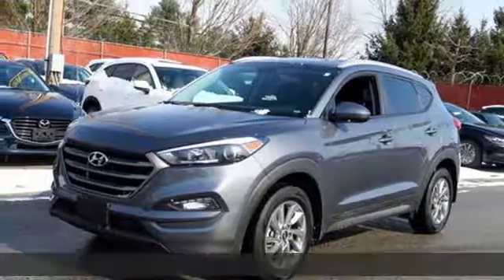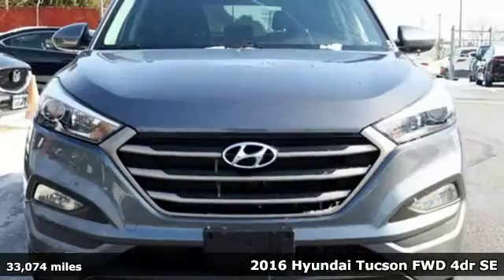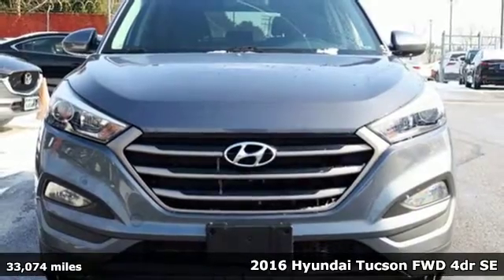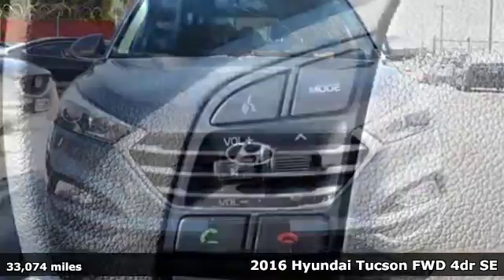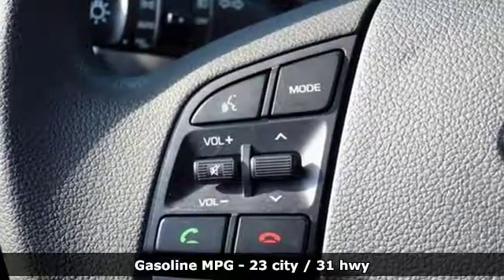Used 2016 Hyundai Tucson Baltimore, MD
Year: 2016
Make: Hyundai
Model: Tucson
Trim: SE
Engine: 2.0L DOHC
Transmission: 6-Speed Automatic with Overdrive
Interior: Black
Mileage: 33074
Stock #: 5SU86228
VIN: KM8J33A47GU186228
JUST ARRIVED. PENDING INSPECTION. **BLUETOOTH, **BACKUP CAMERA, **BLIND SPOT**, **LOCAL TRADE IN, **MILE ONE CERTIFIED-12mo/12K Miles Powertrain Warranty, **CARFAX ONE OWNER, **ALLOY WHEELS, REMAINDER OF FACTORY WARRANTY, 8-Way Power Driver Seat Adjuster, Alloy wheels, Driver Power Window w/Auto Up/Down, Dual Illuminated Vanity Mirrors, Fog Lamps, Illuminated Glove Box, LED Daytime Running Lights, Premium Side Sills, Radio: Autonet AM/FM/SiriusXM/CD/MP3 Audio System, Remote keyless entry, Roof Rack Side Rails, SE Popular Package 02, Steering wheel mounted audio controls. CARFAX One-Owner.brSE Popular Package 02 (8-Way Power Driver Seat Adjuster, Driver Power Window w/Auto Up/Down, Dual Illuminated Vanity Mirrors, Fog Lamps, Illuminated Glove Box, LED Daytime Running Lights, Premium Side Sills, and Roof Rack Side Rails), Balance of Factory Warranty, Alloy wheels, Radio: Autonet AM/FM/SiriusXM/CD/MP3 Audio System, Remote keyless entry, Steering wheel mounted audio controls, 3.510 Axle Ratio, 4-Wheel Disc Brakes, 6 Speakers, ABS brakes, Air Conditioning, AM/FM radio: SiriusXM, Anti-whiplash front head restraints, Brake assist, Bumpers: body-color, CD player, Delay-off headlights, Driver door bin, Driver vanity mirror, Dual front impact airbags, Dual front side impact airbags, Electronic Stability Control, Exterior Parking Camera Rear, Four wheel independent suspension, Front anti-roll bar, Front Bucket Seats, Front Bucket Seats w/Power Driver's Seat, Front Center Armrest, Front reading lights, Fully automatic headlights, Heated door mirrors, Illuminated entry, Low tire pressure warning, MP3 decoder, Occupant sensing airbag, Overhead airbag, Overhead console, Panic alarm, Passenger door bin, Passenger vanity mirror, Power door mirrors, Power steering, Power windows, Rear anti-roll bar, Rear seat center armrest, Rear window defroster, Rear window wiper, Security system, Speed control, Speed-sensing steering, Split folding rear seat, Spoiler, Tachometer, Telescoping steering wheel, Tilt steering wheel, Traction control, Trip computer, and Variably intermittent wipers. Recent Arrival! Odometer is 1656 miles below market average! 23/31 City/Highway MPGbr Awards:br * 2016 KBB.com 10 Best All-Wheel Drive Vehicles Under $25,000 * 2016 KBB.com Best Buy Awards Finalist * 2016 KBB.com 10 Best SUVs Under $25,000 * 2016 KBB.com 5-Year Cost to Own Awardsbr*Your additional costs are sales tax, tag and title fees for the state in which the vehicle will be registered, any dealer-installed options (if applicable) and a $299 dealer processing fee (not required by law). Prices are subject to change, and prior sales are excluded from these offers. While every reasonable effort is made to ensure the accuracy of this information, we are not responsible for any errors or omissions contained on these pages. Please verify any information in question with the dealer.

Address:
6624 A Baltimore National Pike